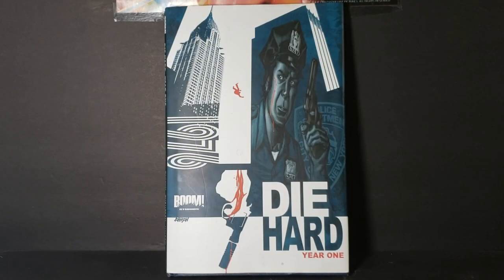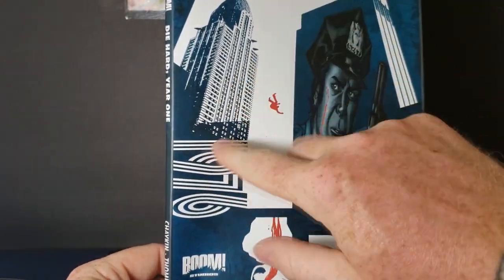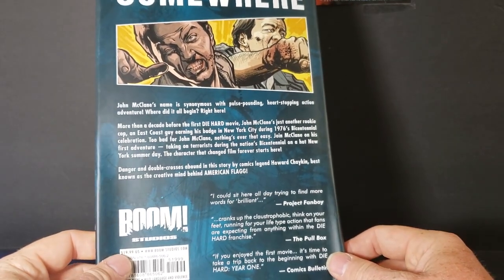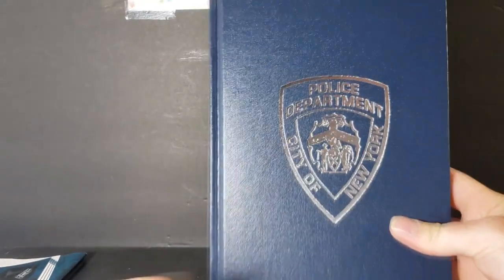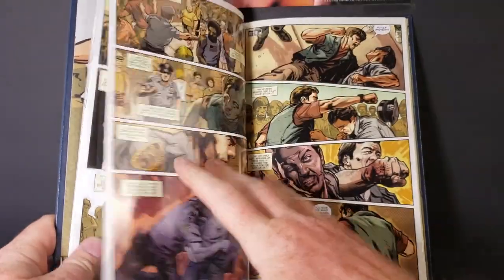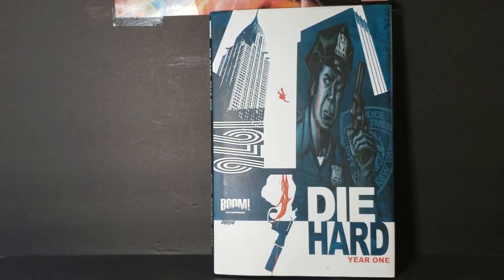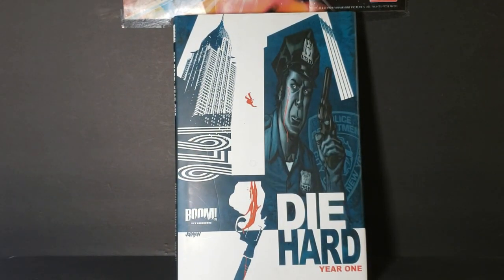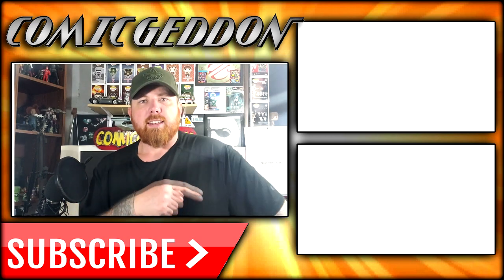Die Hard: Year One (Volume 1) Comic Book Review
This Video is NOT made for kids, This video is for adult collectors Die Hard: Year One (Volume 1) Comic Book Review
Every great action hero got their start somewhere, and with DIE HARD: YEAR ONE fans get the chance to see John McClane’s first year on the force as a rookie cop in New York City.

American's greatest action hero translated into the sequential art form for the first time! Every great action hero got started somewhere: Batman Began. Bond had his Casino Royale. And for John McClane, more than a decade before the first DIE HARD movie, he's just another rookie cop, an East Coast guy working on earning his badge in New York City during 1976's Bicentennial celebration. Too bad for John McClane, nothing's ever that easy. Join legendary industry creator Howard Chaykin on a thrill ride that's rung up over $1 billion in box office worldwide and become the gold standard for classic action! Yippee Ki Yay!